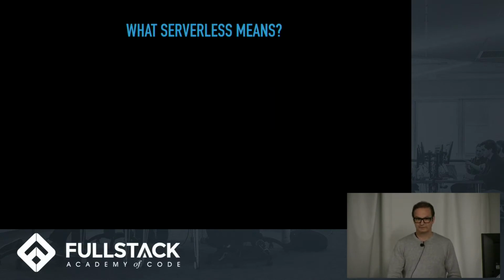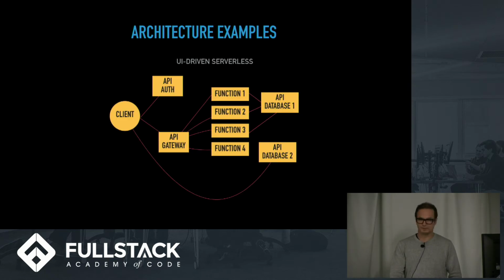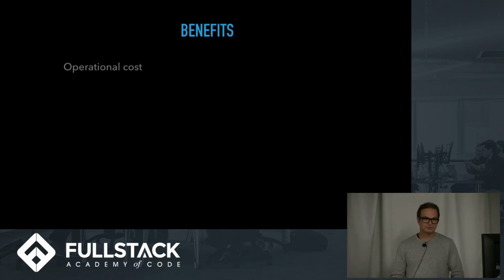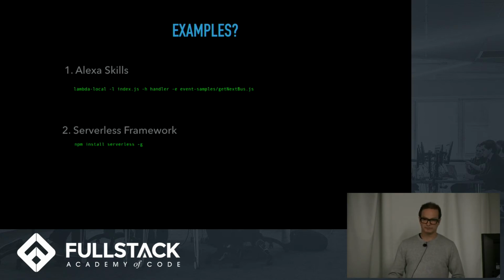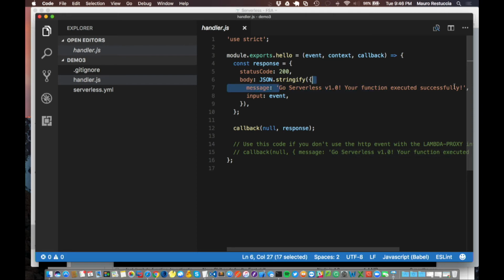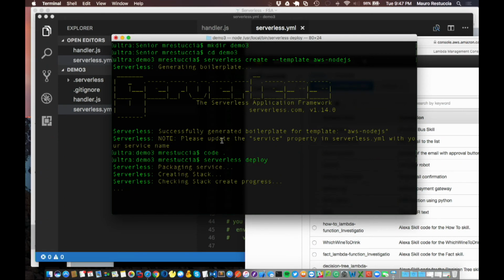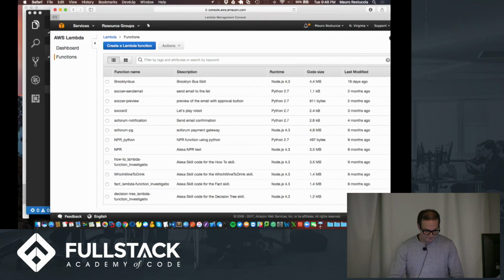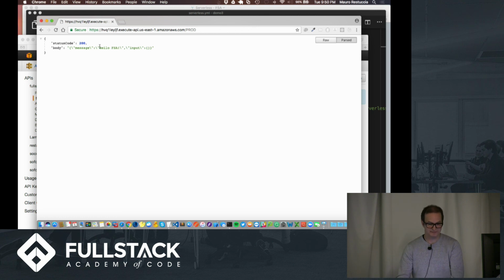Serverless Tutorial - Examples using the Serverless Framework on AWS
Serverless is an open-source web framework that allows developers to deploy and operate serverless architectures. This framework is used to build applications where the server-side logic runs in stateless computer containers, is event-triggered, and fully managed by a 3rd party service. In this Serverless tutorial, we will talk about the architectural implications and the potential advantages and issues of using Serverless.

Watch this video to learn:

- What the Serverless Framework is
- The benefits of serverless architecture
- Examples using the Serverless Framework on AWS